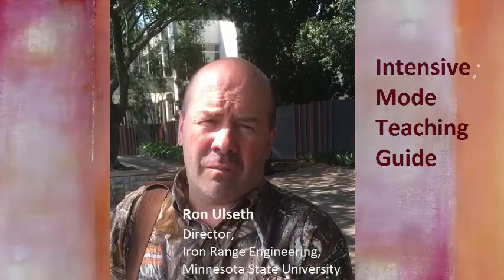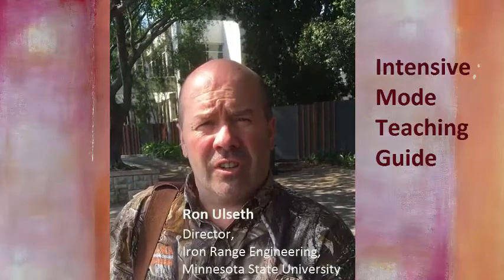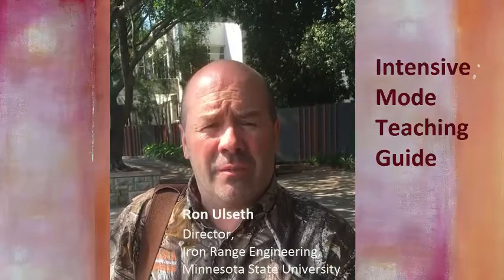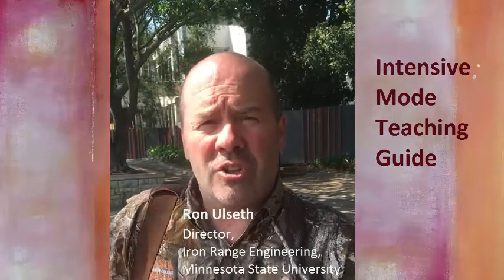IMT for Engineering